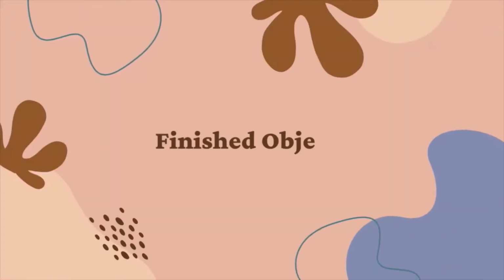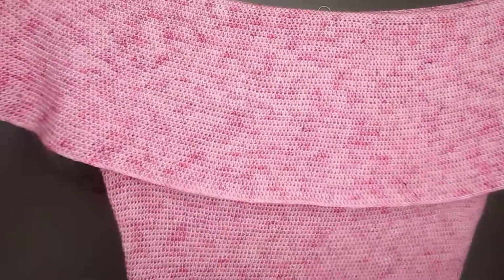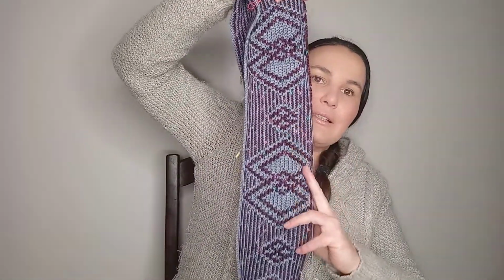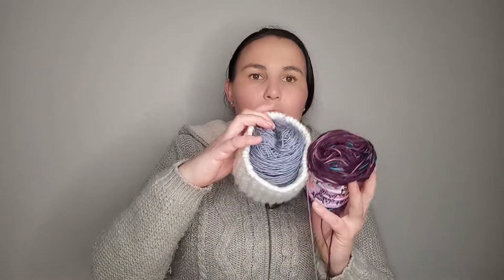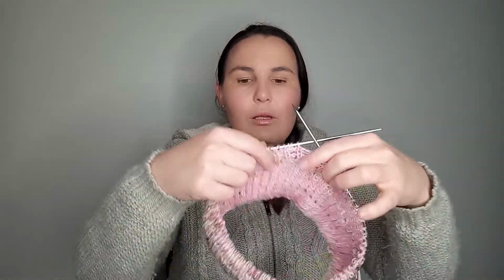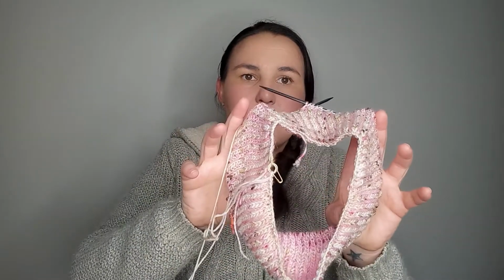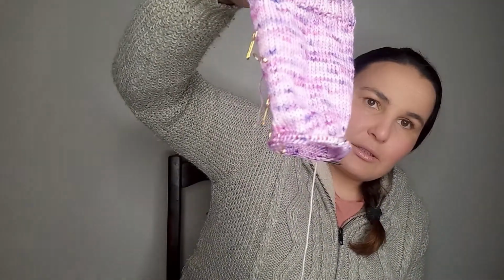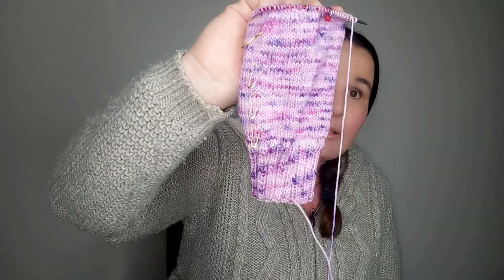Pick Up Stitches Podcast Episode 24 - Crochet, Knitting and Tunisian Crochet Podcast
Hi Everyone.
Welcome to the 24th Podcast Episode about my crochet, knitting and Tunisian crochet adventures.

Events:
14 July 2022: Cullinan Canteen Bag Class at The Yarn Tree:

I hope everyone has a wonderful week.
Love Leanie

Video Chapters:
00:00 Introduction
00:40 Finished Objects
03:30 Works in Progress
19:44 Life
24:14 Yarnie Gossip